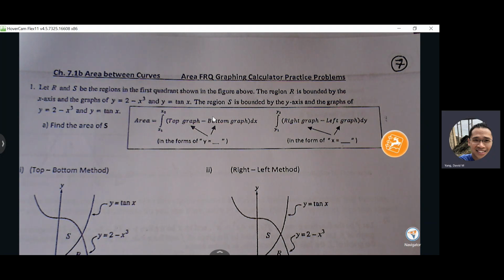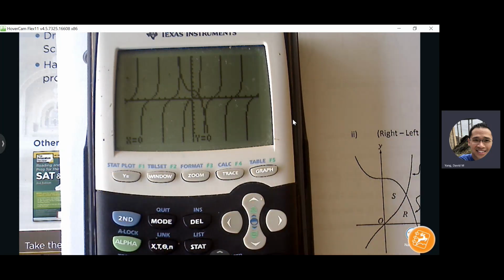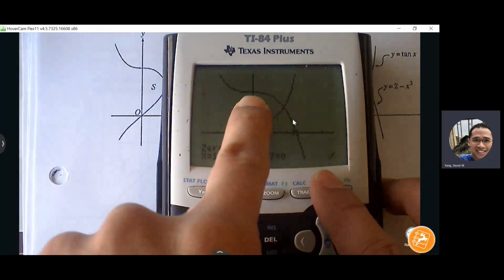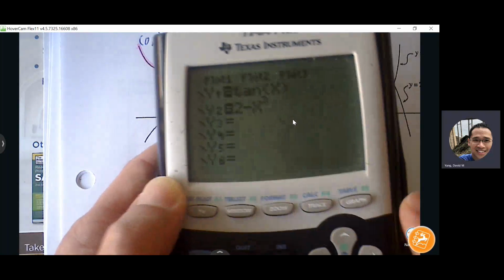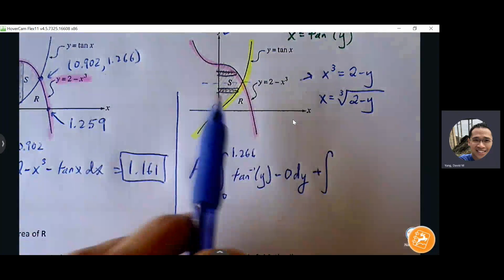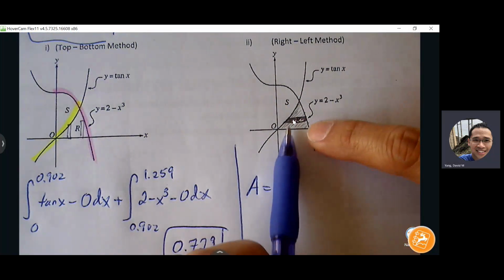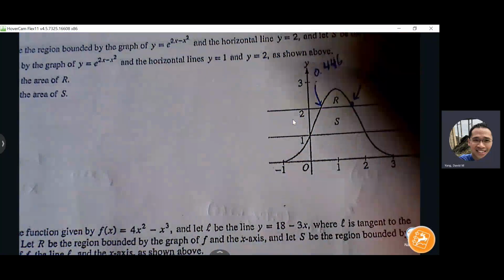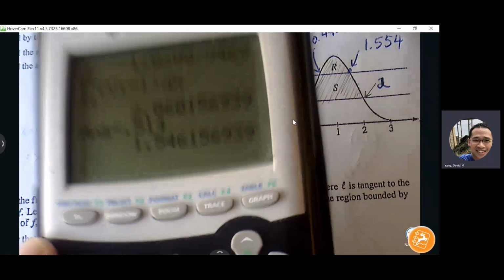7.1b Area Problems FRQ using graphing calculators